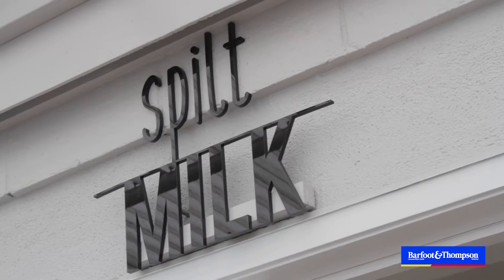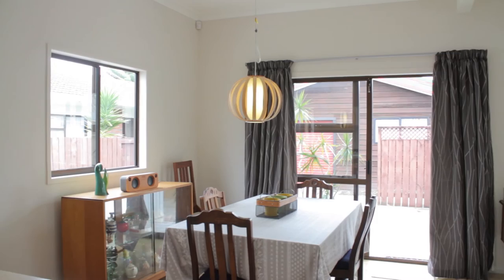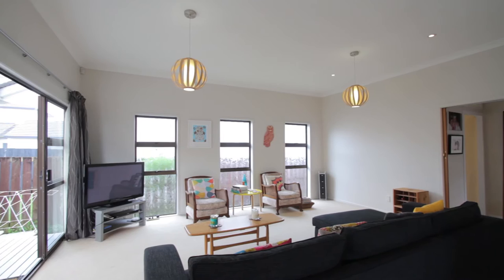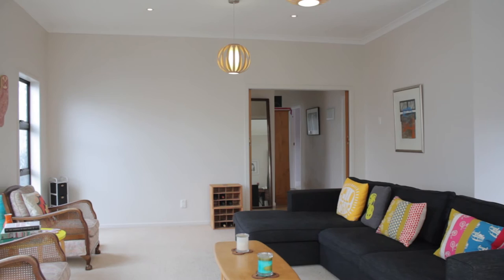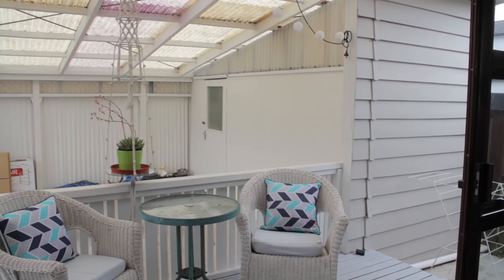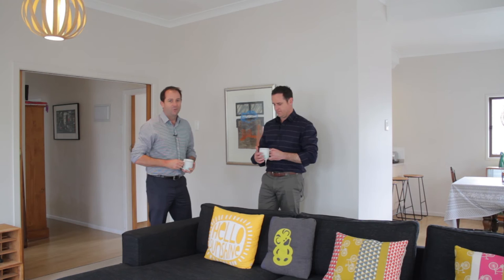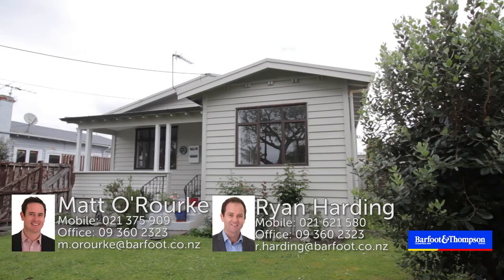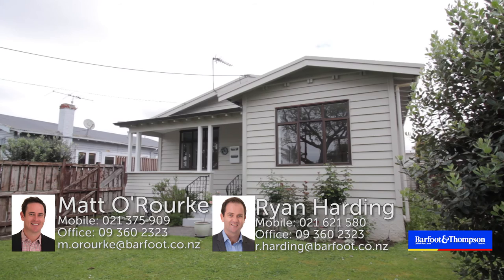SOLD - 12 Walmer Road, Pt Chevalier - Matt O'Rourke and Ryan Harding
AWESOME FIRST FAMILY HOME

Located in Pt Chev School zone this spacious 3 bedroom, 2 bathroom home is spot on for young families seeking a city fringe suburb that's clearly on the move.

The attractive weatherboard ...

Property Marketed by: Matt O'Rourke, Grey Lynn and Ryan Harding, Grey Lynn